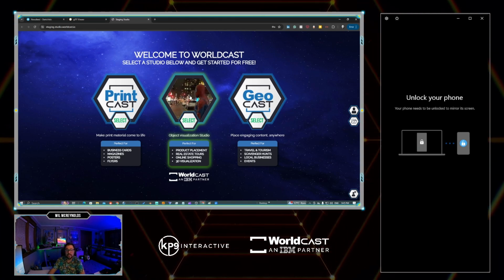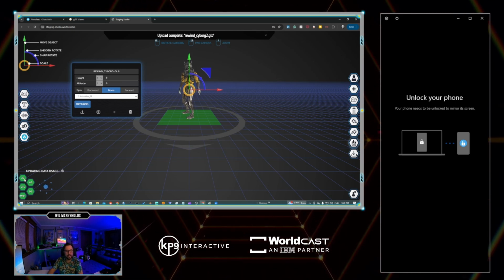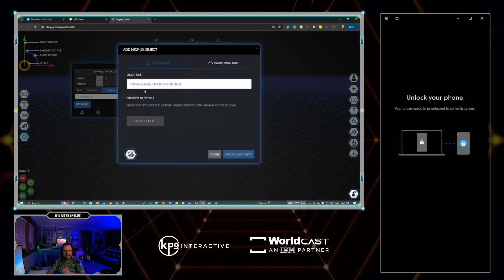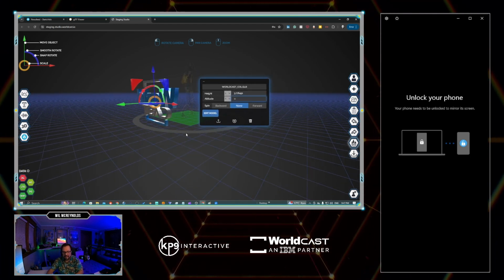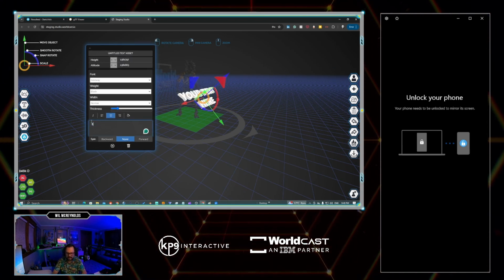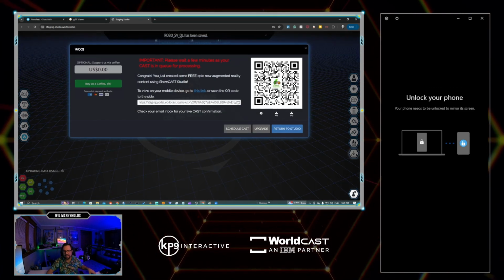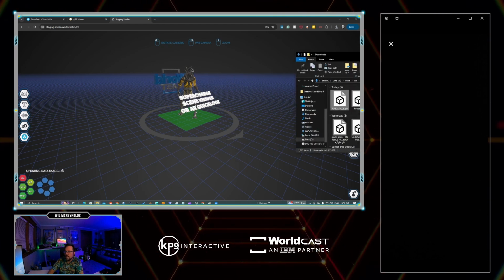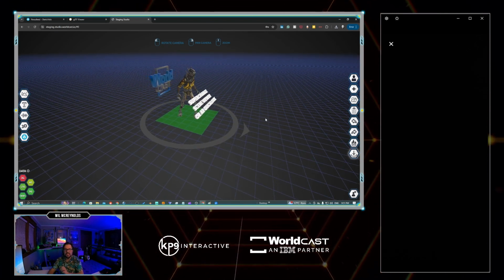Think Scene Viewer/Quick Look are great for AR? WorldCAST can take them to the next level!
Think Scene Viewer and AR Quick Look are great for AR experiences? WorldCAST can take them to the next level!

Being released Friday July 12th, 2024

Here's why: While Scene Viewer and AR Quick Look are fantastic tools, WorldCAST isn't meant to replace them. Instead, it can as a supercharger, boosting the capabilities of your existing AR workflow with ZERO 3D knowledge needed.

WC can compress models to make them smaller than what you may be able to do - as well as add more models/geometry, sound, images, and fix scaling so that you can export for use in other software or use for Scene Viewer or AR Quicklook if you convert to USDZ.  It's the perfect spatial editor.

Apple Google